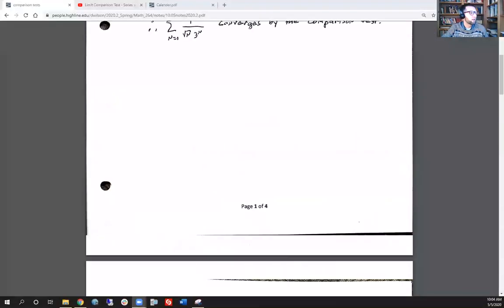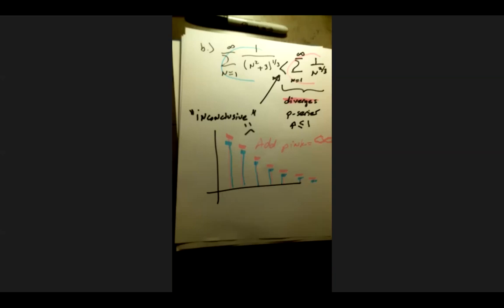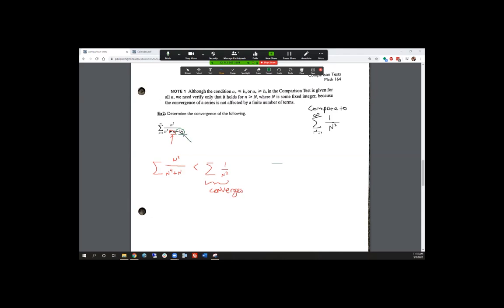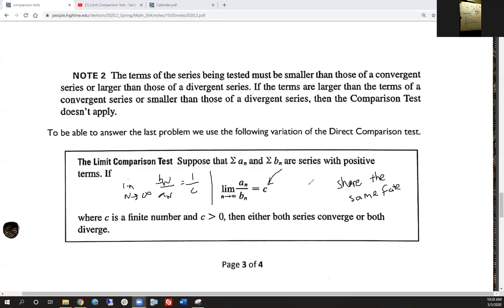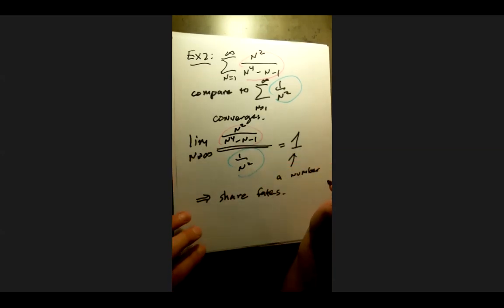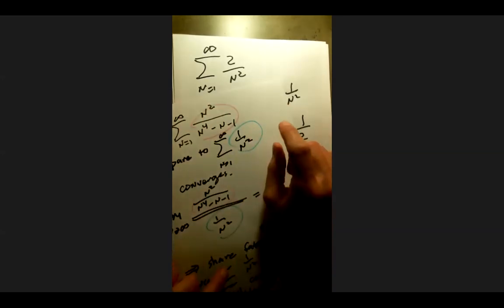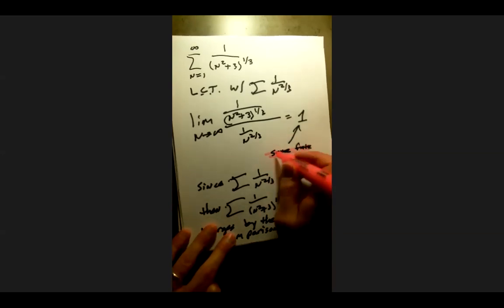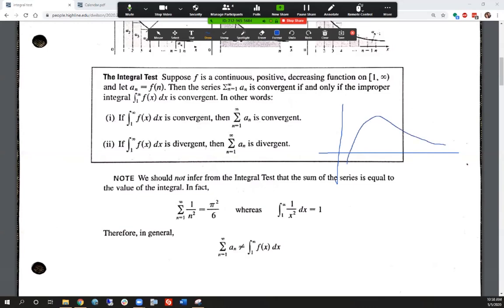10.5b: Comparison Tests